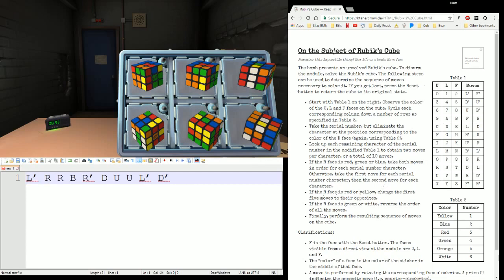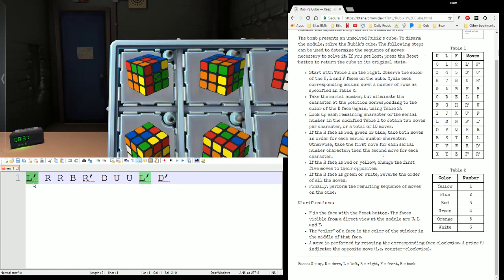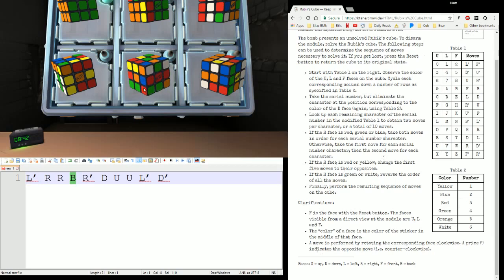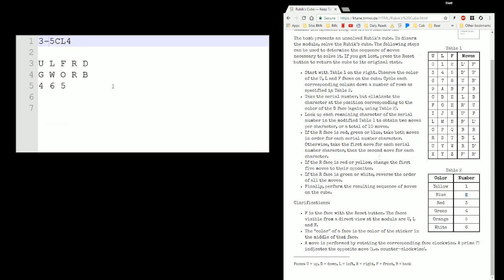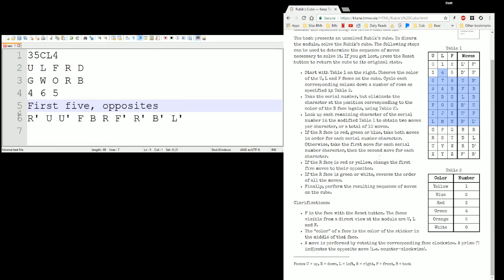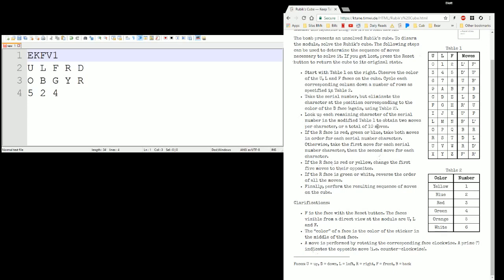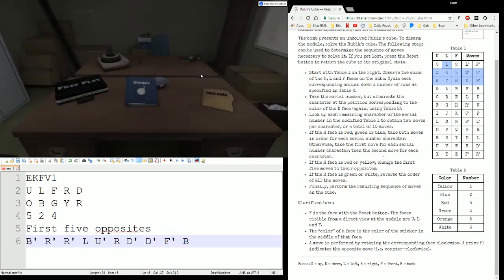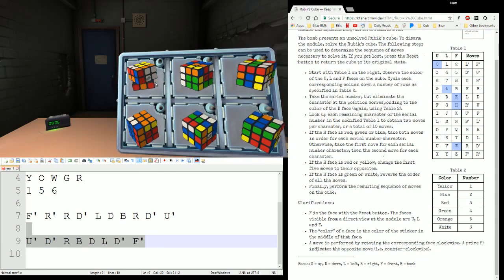KTANE How to Rubik's Cube